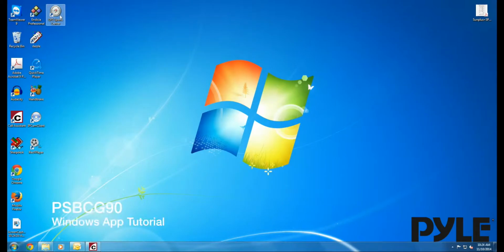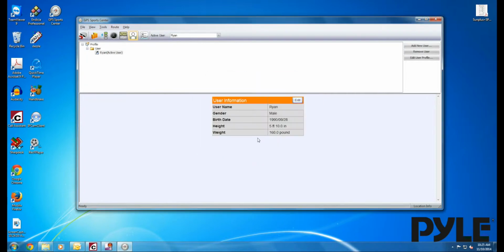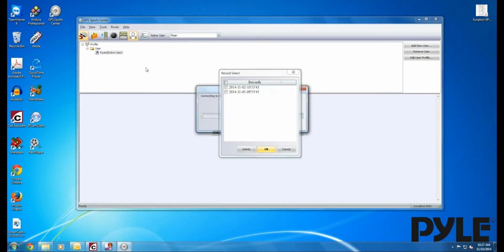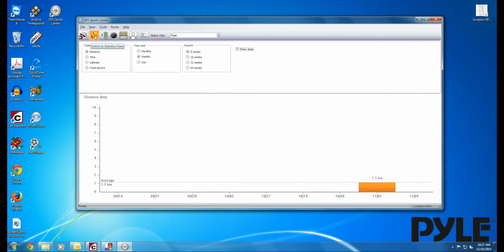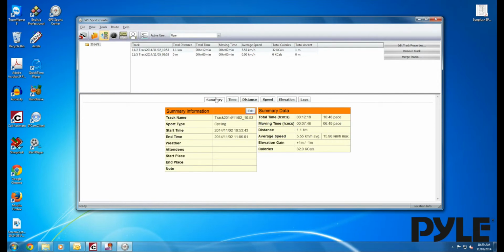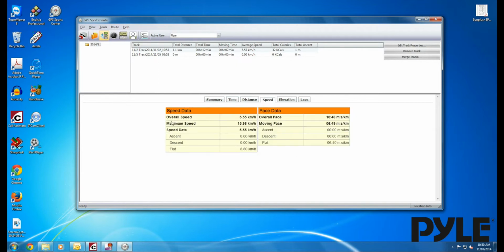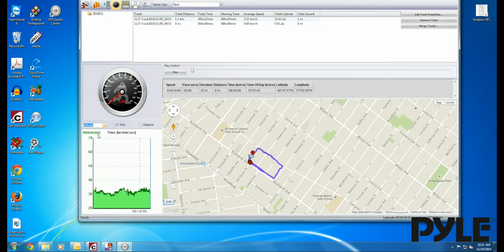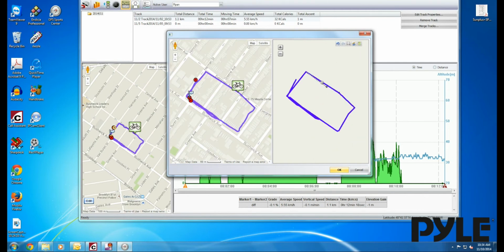Pyle PSBCG90 GPS Bike Computer Windows App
Quick tutorial showing how to use this bike computer with specialty software.

More questions? Contact Tech Support